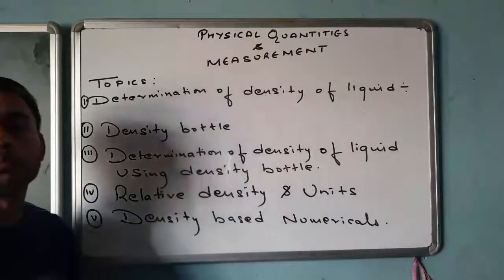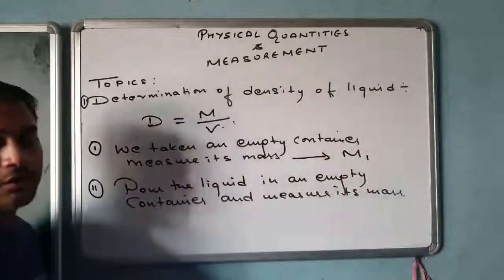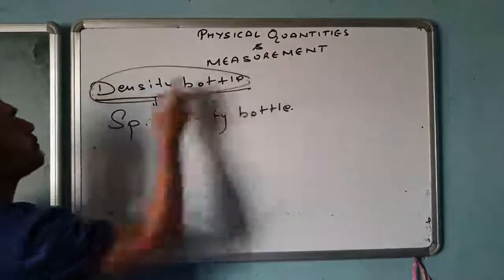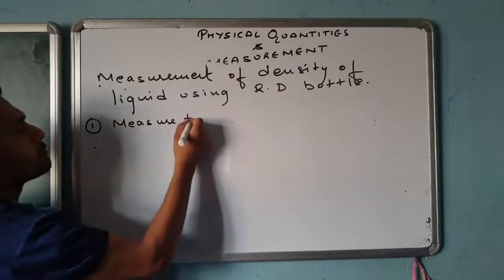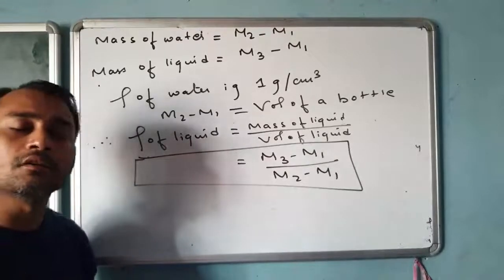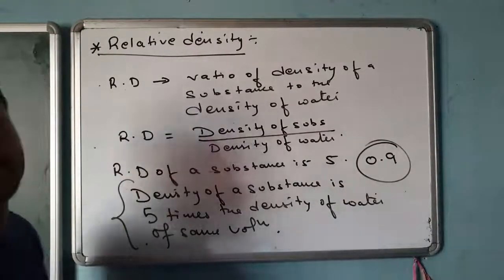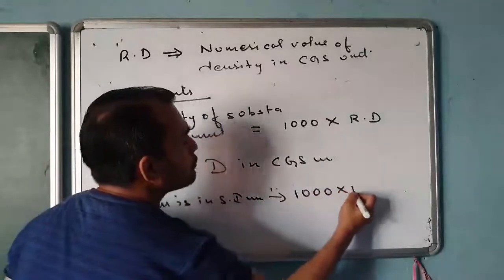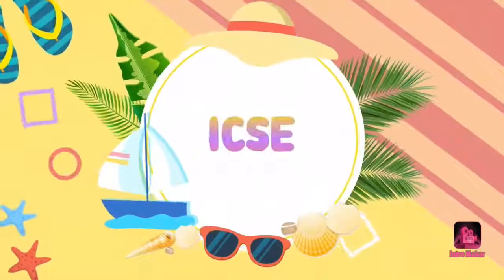Density and relative density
Class VIII PHYSICS